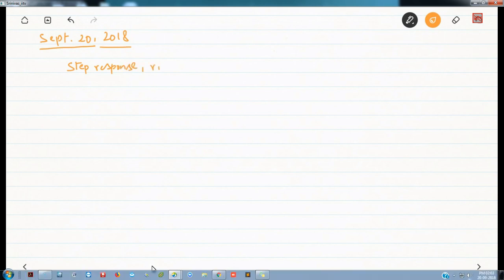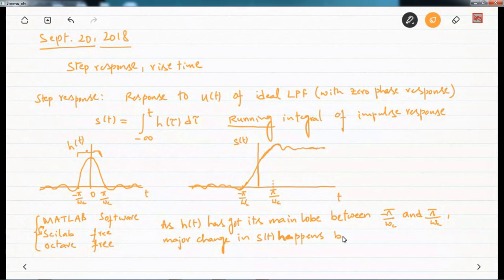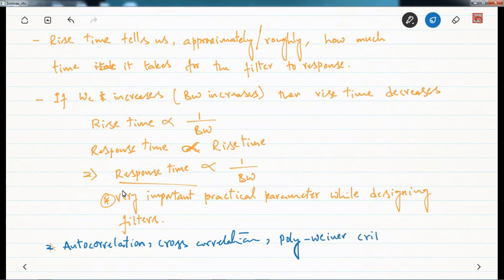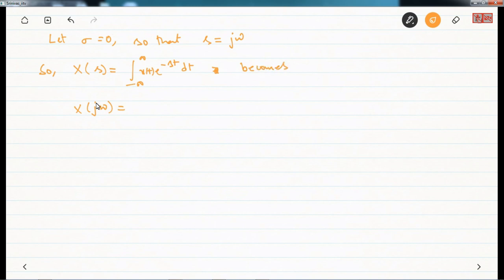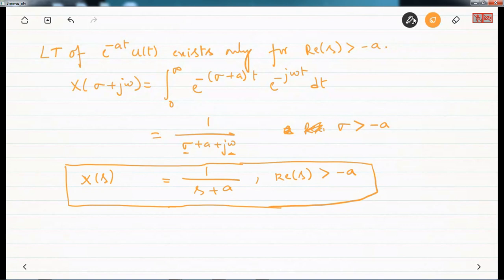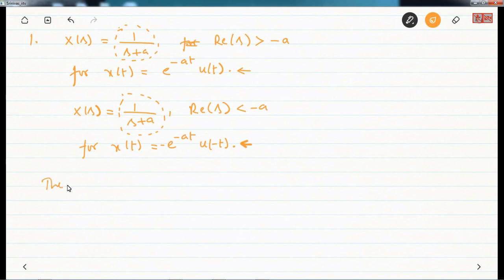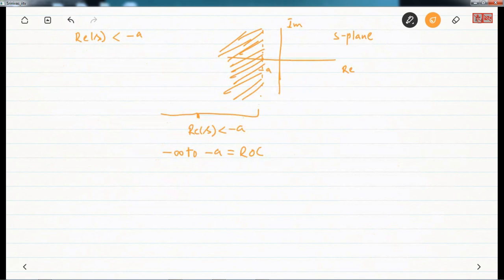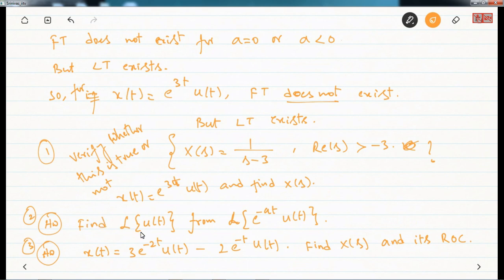Signals and systems 20-09-2018